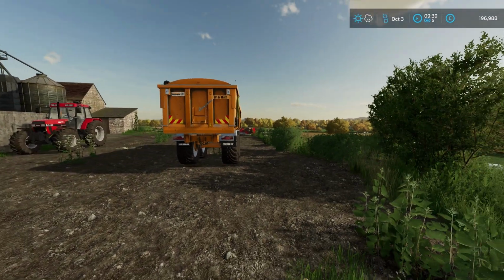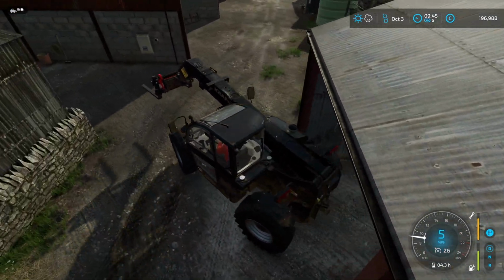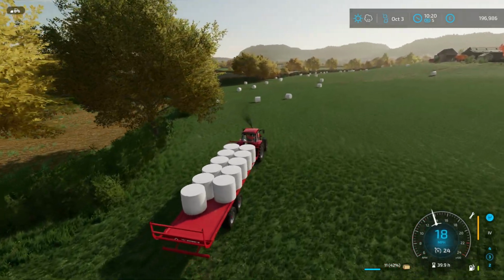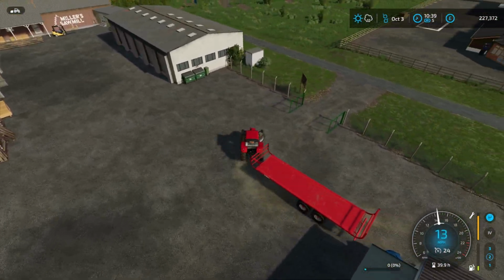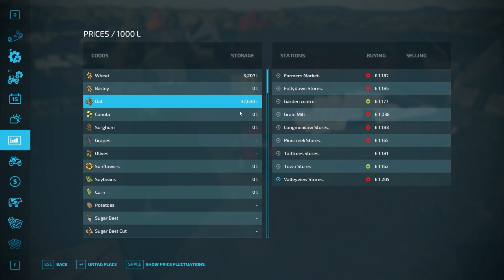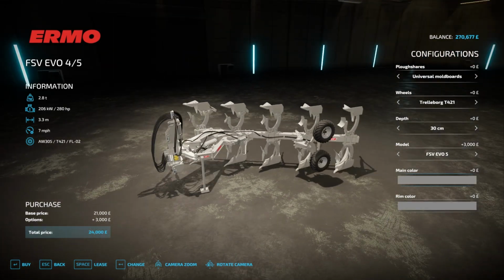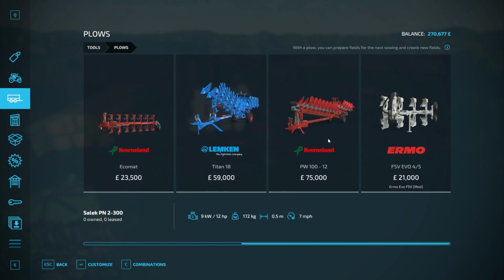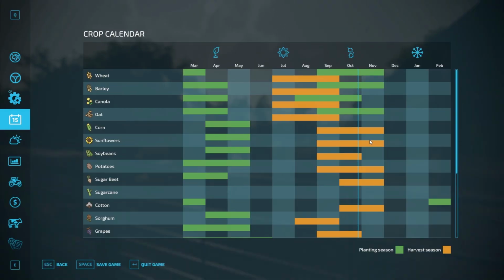Don't Sell it Yet! | Beef Empire | Court Farm | FS22 - Ep29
Silage gets us a pretty penny but let's hold on to the wool for a minute Elmcroft Farm on Court Farm Country Park by OxygenDavid, this is a continuation of the Attingham Beef Empire bring our Cow old equipment and a few other things!

You Can Decide - Pip Mondy
Star of the Night - Pip Mondy